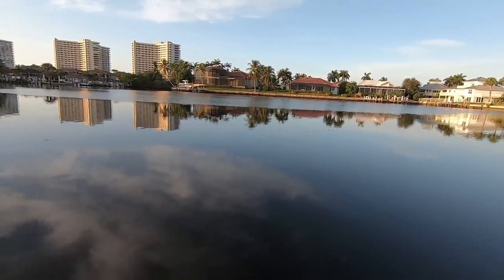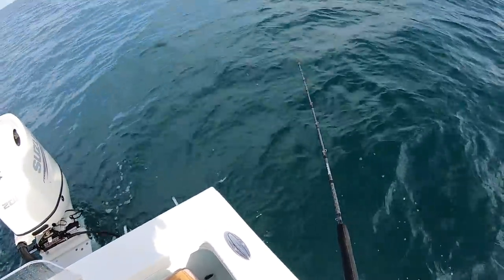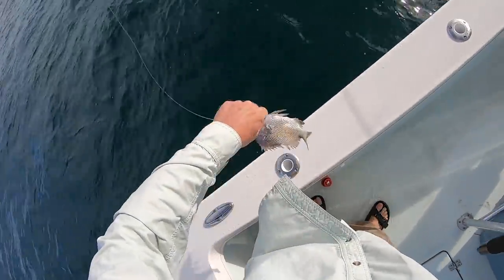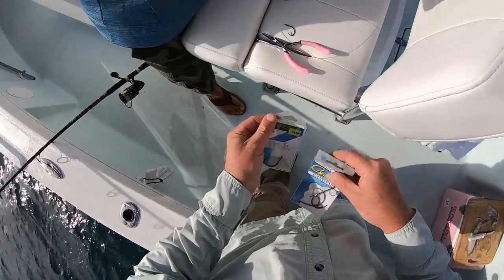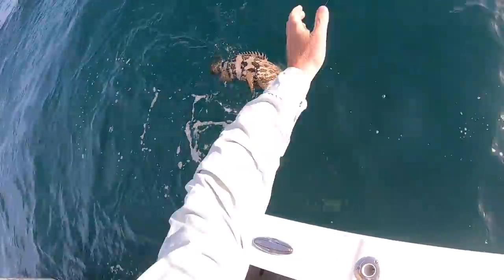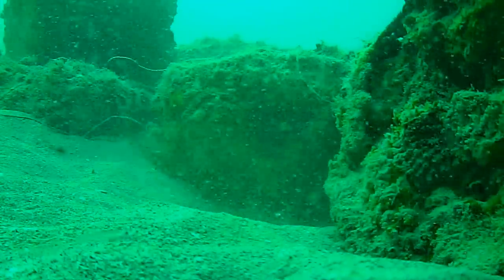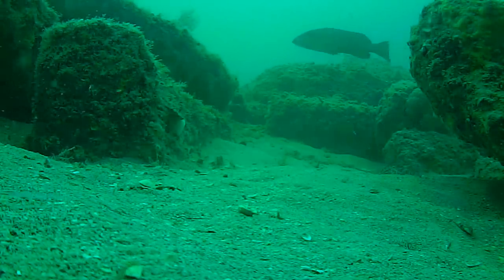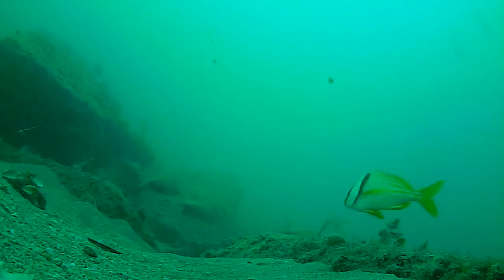Destroyed Bait, Big Fish, And Stunning Underwater View!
Reef fishing yielded sore arms and awesome underwater video. The video recorded under the boat revealed large fish of species that we didn't know were there, and will cause me to bring some different fishing tackle next time out. If you've been curious about what a man-made reef looks like underwater, this shows several views of the structure and fish.

Underwater Camera - Water Wolf